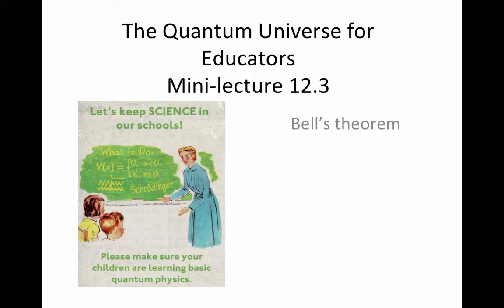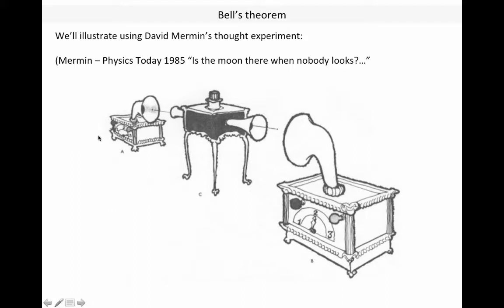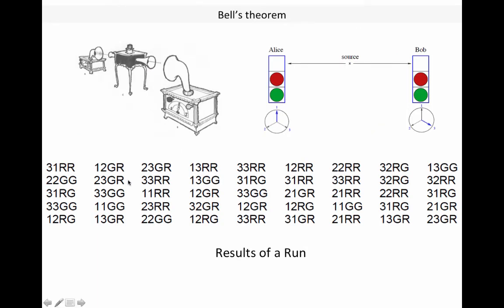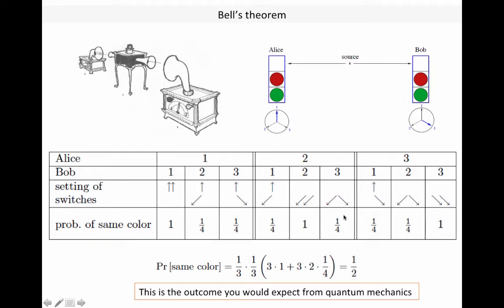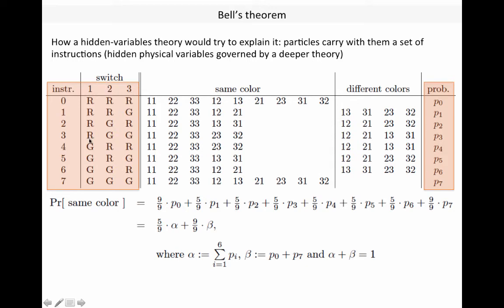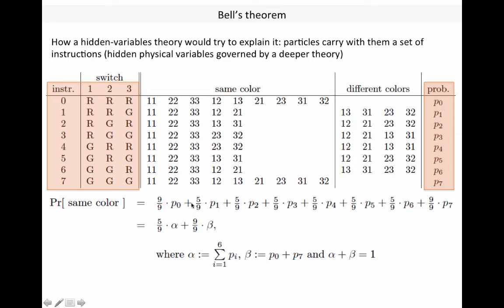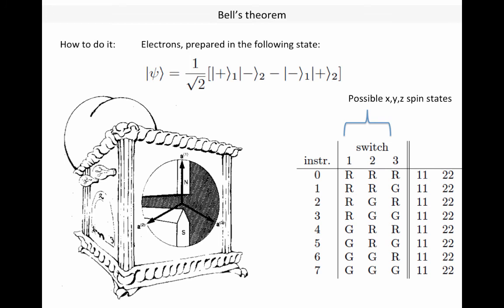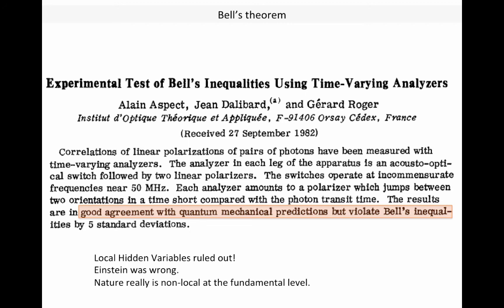PHYS526 Quantum Universe for Educators 12.3